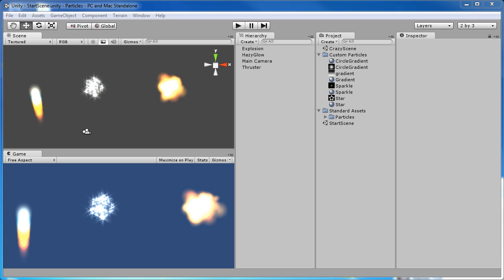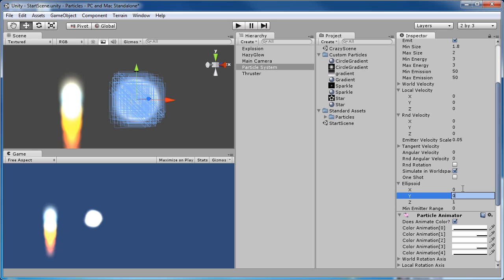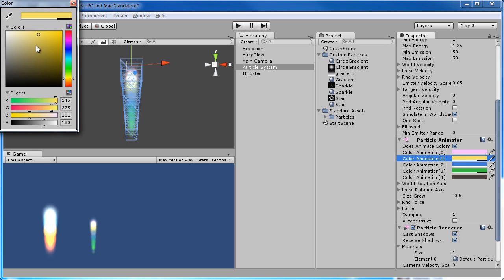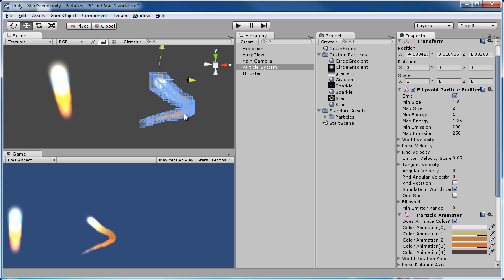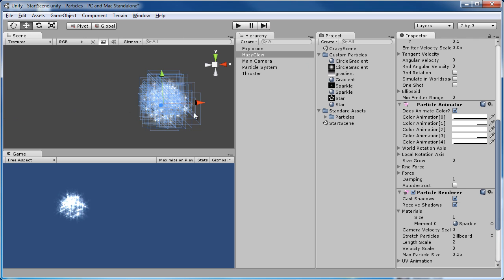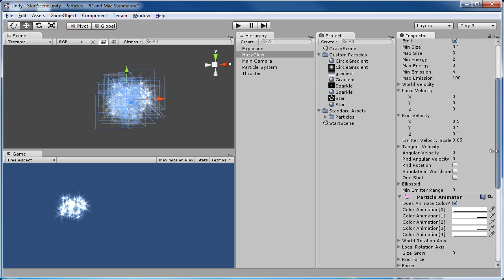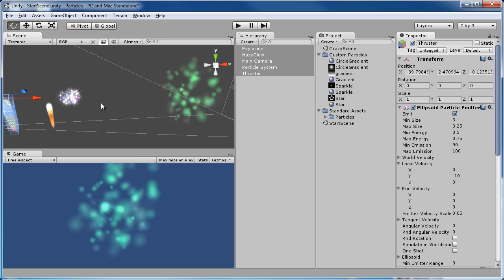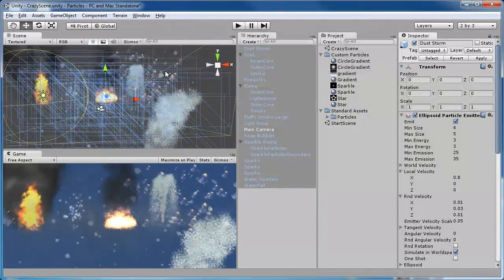Unity: Getting Started with Particles